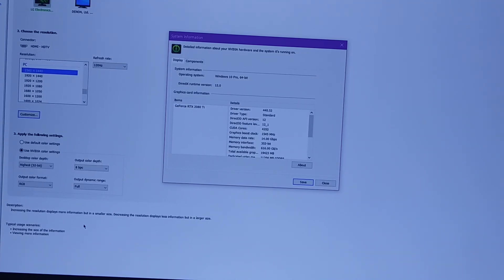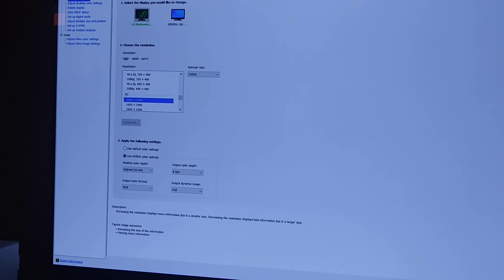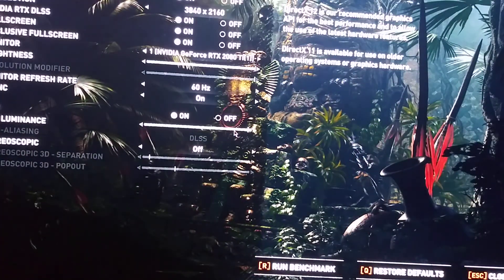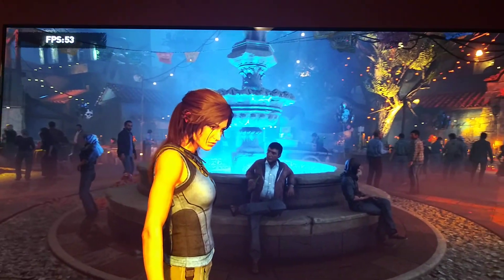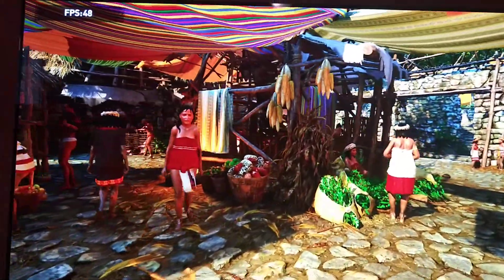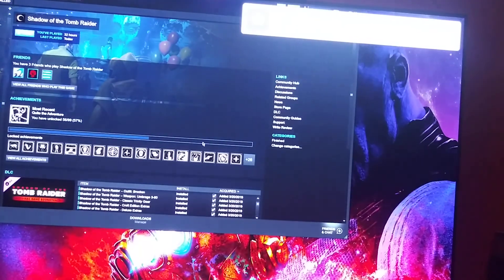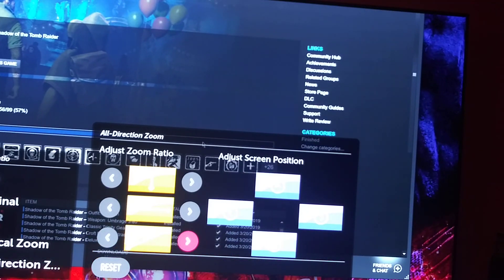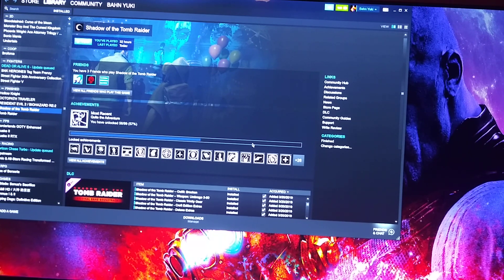Nvidia G-SYNC on 77" OLED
Testing out Gsync on my LG77C9 with 2080ti. Seems to work well in 1440p/120hz and 4k/60hz.